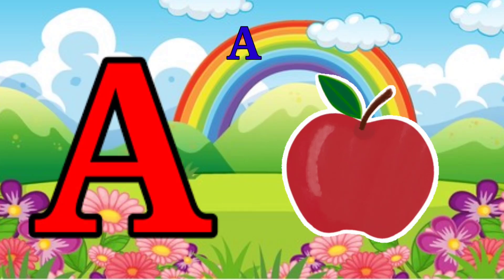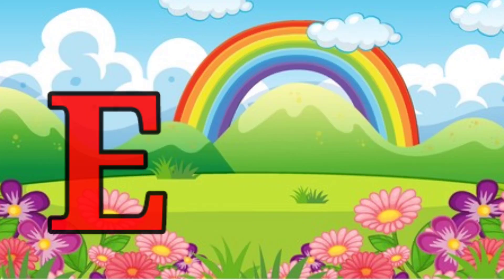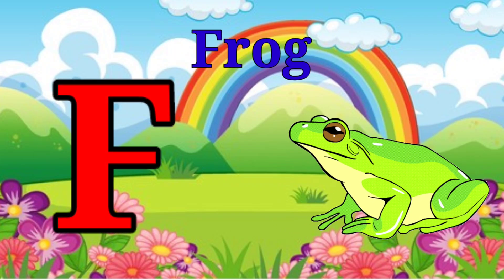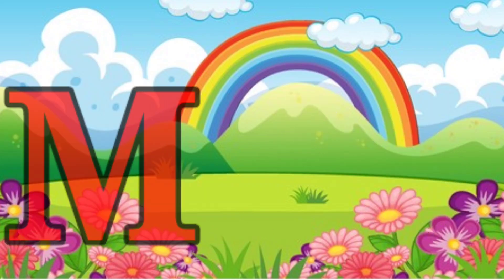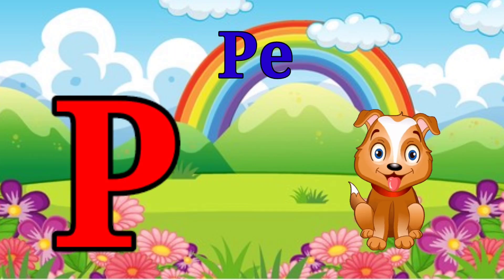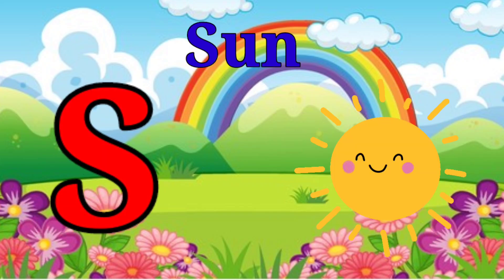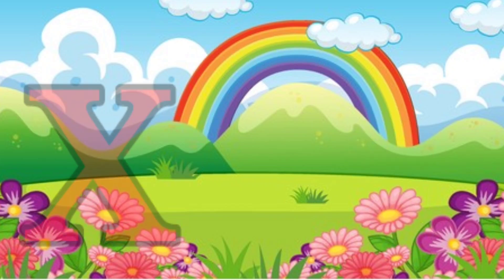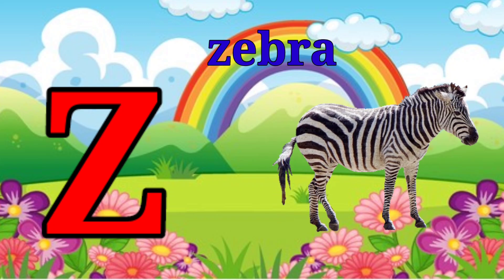ABC Phonic Song for Toddlers, abc song , A for Apple , Learn ABC Song , Preschool learning video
ABC Phonic Song for Toddlers, abc song , A for Apple , Learn ABC Song , Preschool learning video, Nursery Rhymes, Alphabet song for kids